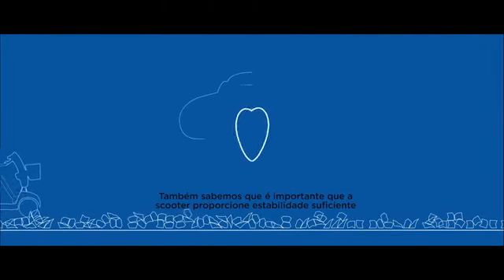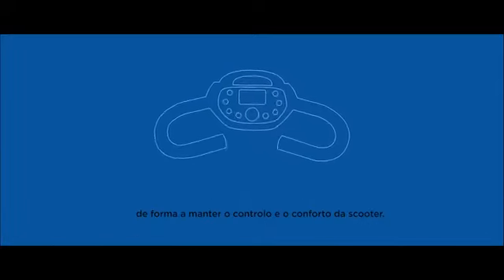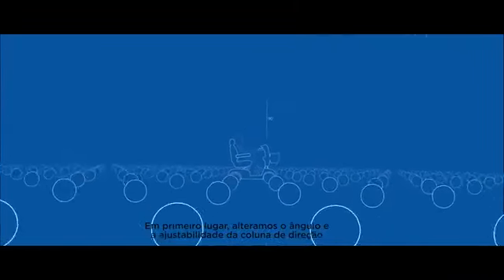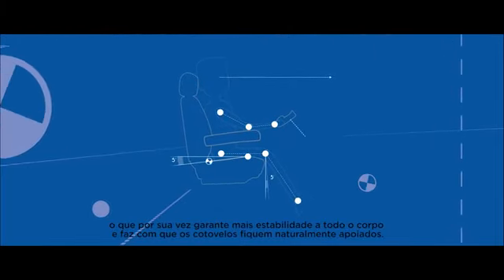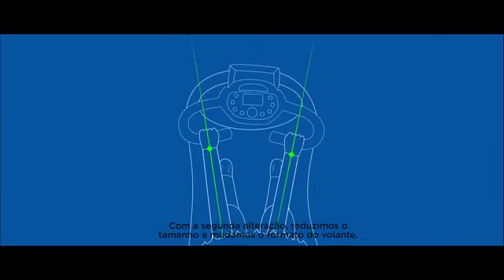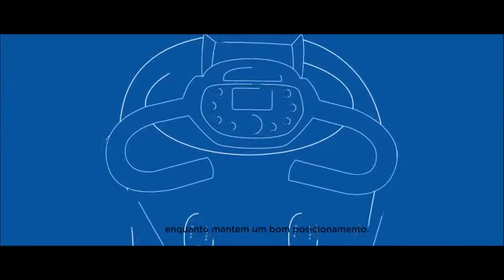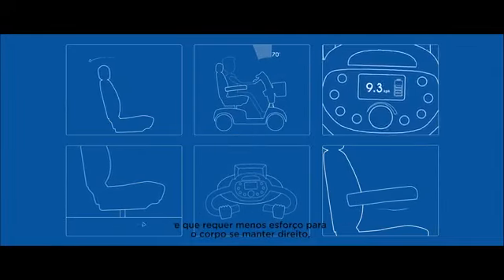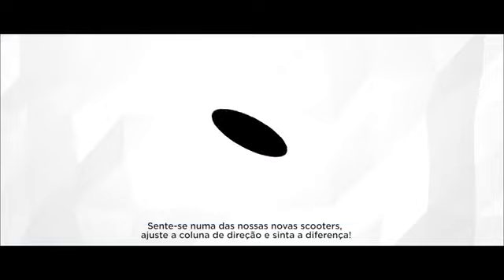Scooters de Mobilidade Orion e Comet - Características | Invacare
As principais características destas Scooters são o volante ergonómico e a coluna de direção ajustável.